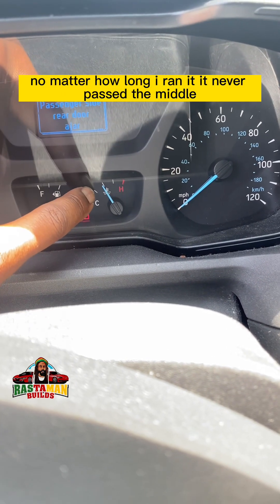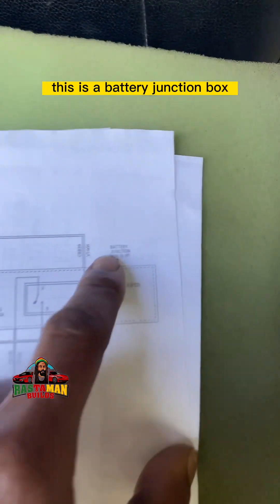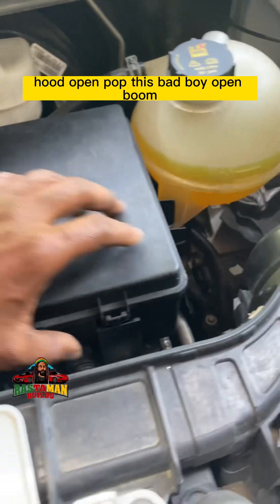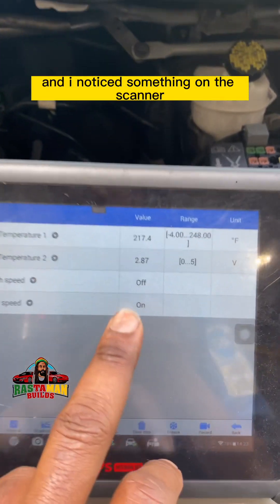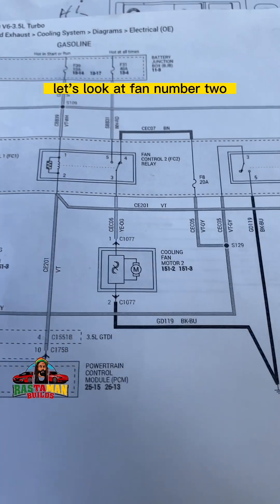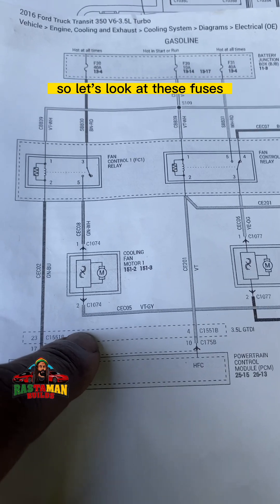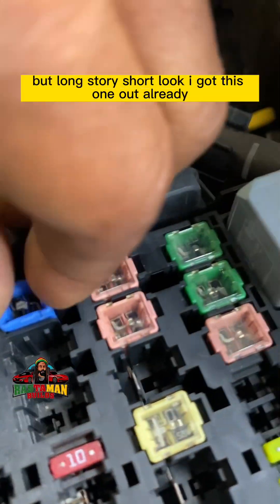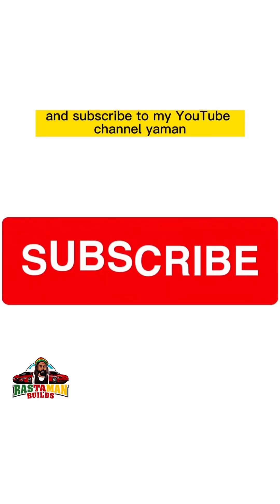Ford Transit Cooling Fan Diagnostic. FANS NOT WORKING OVERHEATING!!! (FIXED)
If your engine is running hot, there are a few potential culprits. First, check the coolant. Make sure the coolant is full and the mixture is correct. Next, check for any leaks in the radiator and cooling system. Any leaks will cause your engine to run hotter than usual. Finally, make sure that the fan is working correctly and that the fan belt if you do not have electric fans is in good condition.
If all of these things check out, then it may be time to take a look at the thermostat. The thermostat could be stuck open or closed and this would cause the engine to run hotter than normal.
In this video it was the electric cooling fan circuit that was faulty. Follow along as we trace through the circuit and test to determine which component is defective.
The electrical diagnostic process was challenging But with the right knowledge and tools, it's possible to work through the process and find a solution. I'm glad I was able to work through it and find a successful outcome.